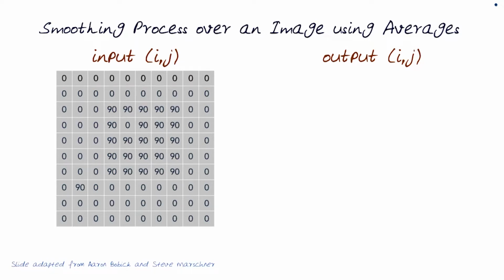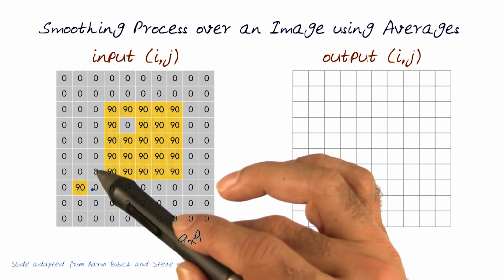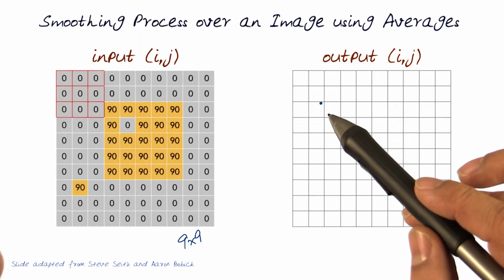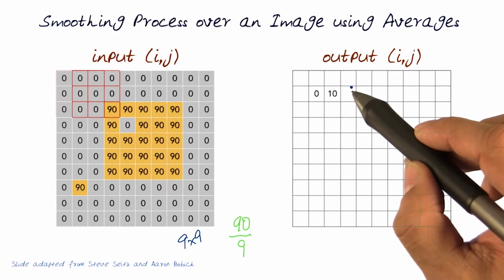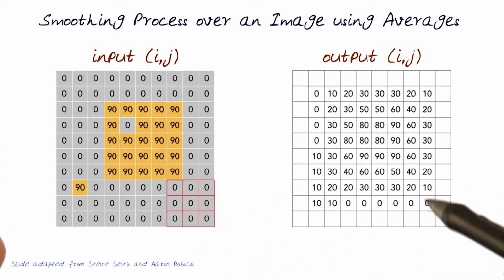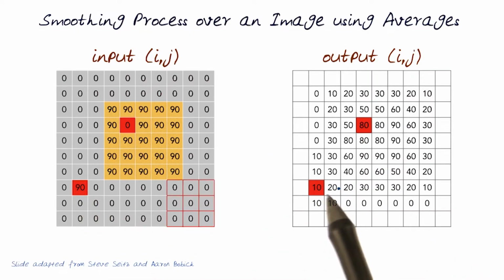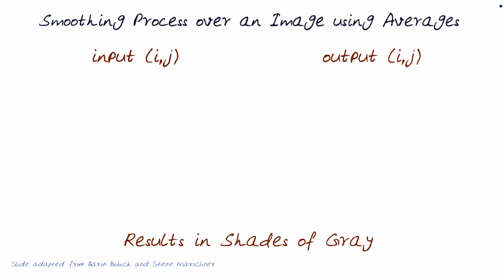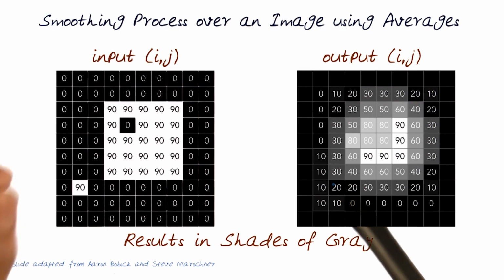Smoothing Process Over an Image Using Average